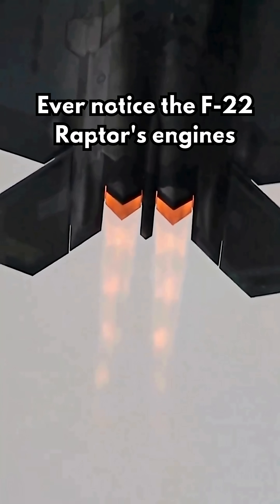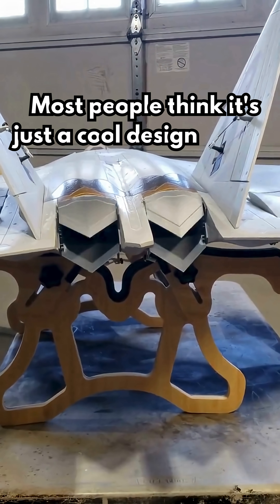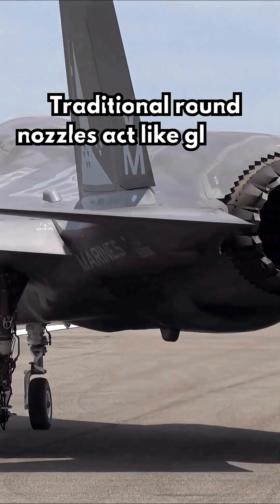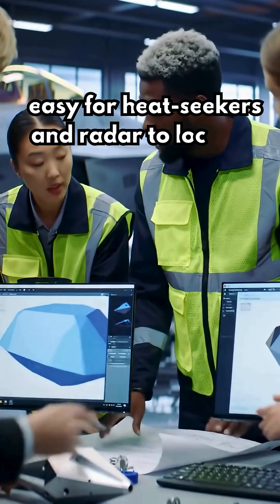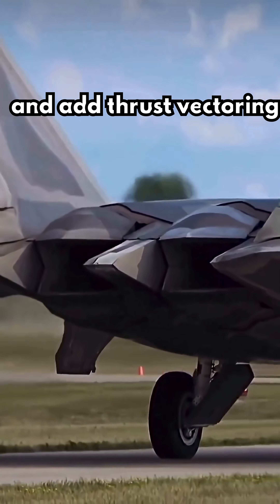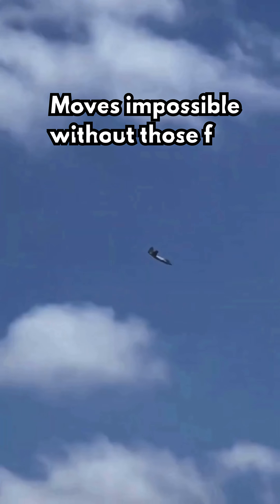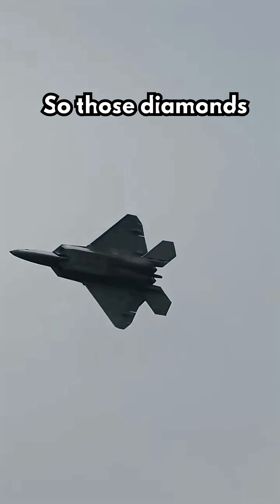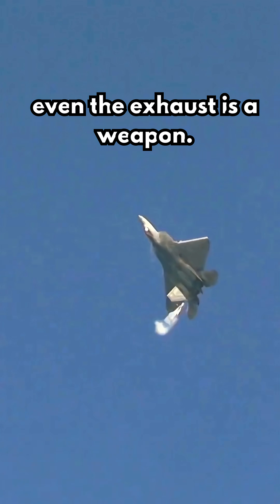What's REALLY Behind F-22's UNIQUE Engine Design?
Why the F-22’s Engines Aren’t Round 👀🔥??
In the F-22, even the exhaust is a weapon.

👉 Would you rather see the F-22 in an airshow or in a dogfight demo? Drop your answer in the comments!"